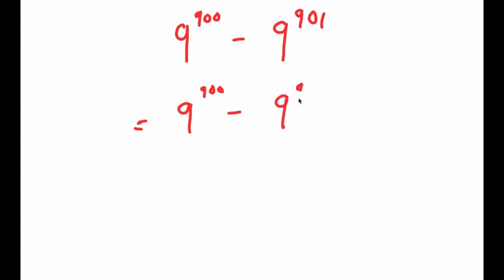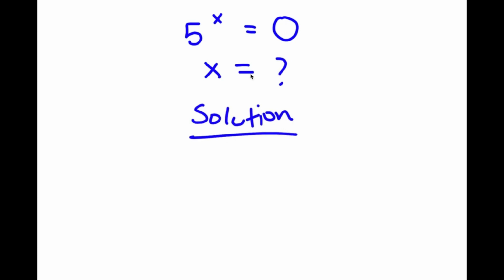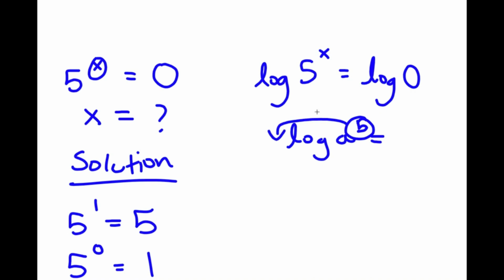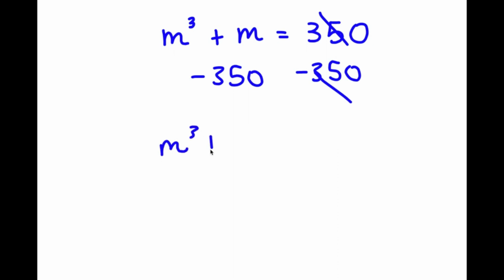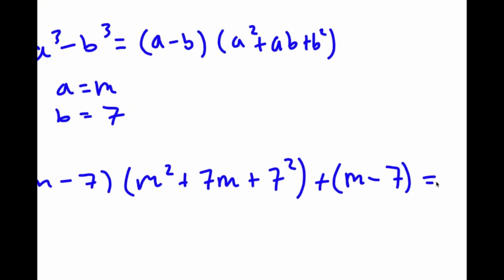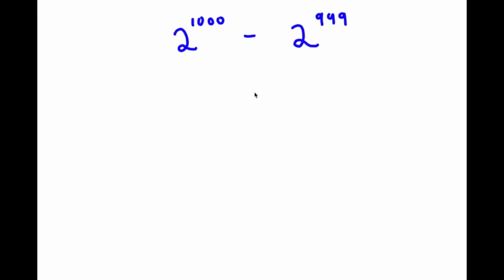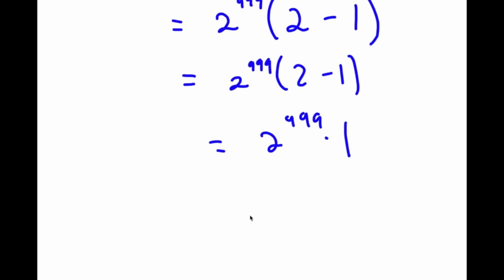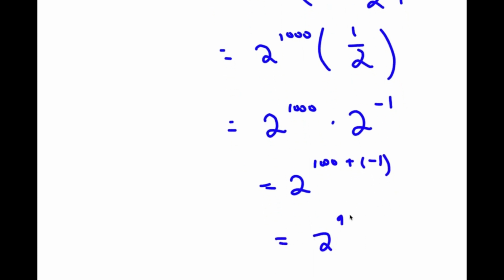Only Geniuses Can Solve This | A Challenging Exponential Problem